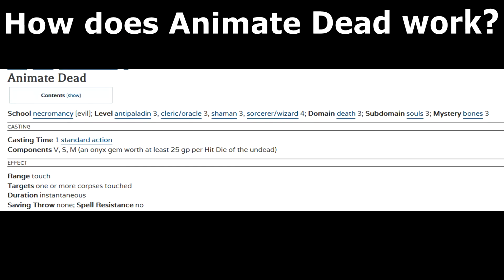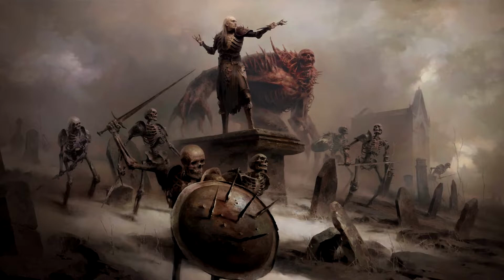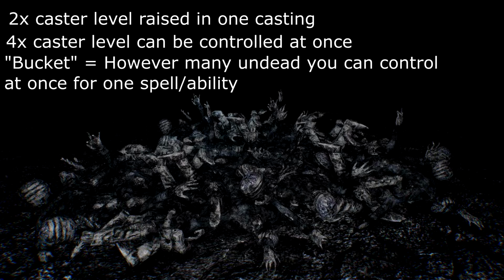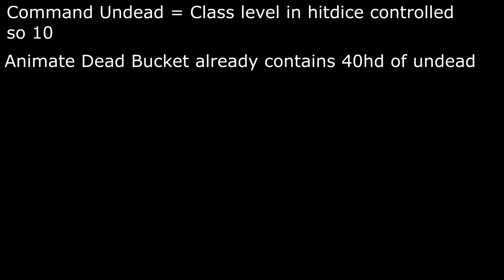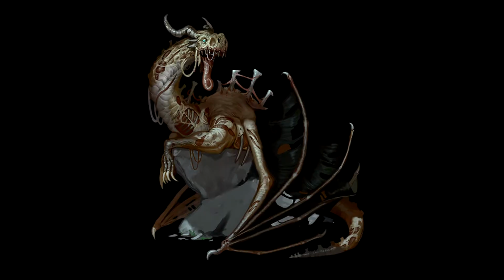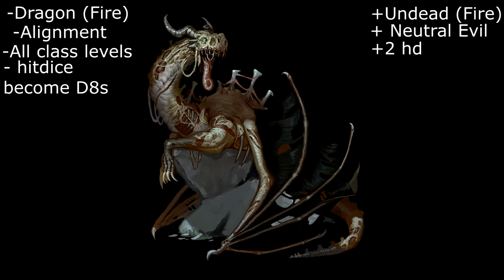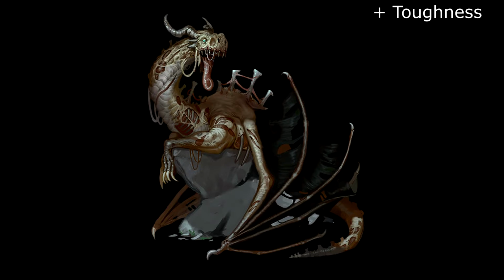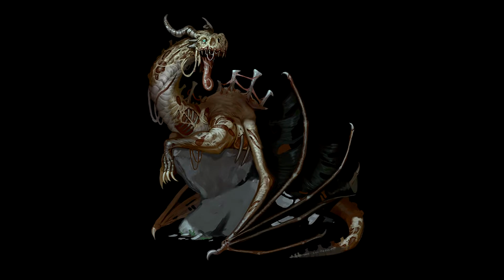The Full Guide to Pathfinder's Animate Dead Part 1/3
It's been a while since my last video. With a dead desktop, a move to a new house, a new microphone and several other things in between I'm planning to pick up creating new videos in the near future!

Animate Dead is a horrendously complicated spell, so in this video series we shall attempt to explore all of its mechanics, possible uses, weaknesses and more!

Whoever ends up being my first supporter will get a shoutout in my next video!

0:00 Intro
1:16 How does animate dead work? (Mechanics)
2:57 Details of the spell
4:08 Buckets
6:42 Undead Types
7:43 Zombie Dragon Example
12:12 Rundown on templated/non-templated creature creation
15:19 Zombies
16:42 Skeletons
18:50 Burning Skeletons
21:30 Bloody Skeletons
23:12 Zombie Variants
23:47 Plague Zombies
25:25 Fast Zombies
26:21 Exoskeletons
28:00 Outtro

Arriving In Dark by SamuelFrancisJohnson from Pixabay
Scary Forest by SergeQuadrado from Pixabay
Caves of Dawn by GuilhermeBernardes from Pixabay
Kabuki by SergeQuadrado from Pixabay
Cinematic Soundtrack Epic Female Solo by AntipodeanWriter from Pixabay
Island of the Lost Dark Fantasy Background Music by OB-LIX from Pixabay
Extreme Sad Cinema by SamuelFrancisJohnson from Pixabay
Cave Temple Atmo-orchestral Drone Thriller by szegvaria from Pixabay
Dark City Horror by MerajMelody from Pixabay
The Raven by D_Van_Rensburg from Pixabay